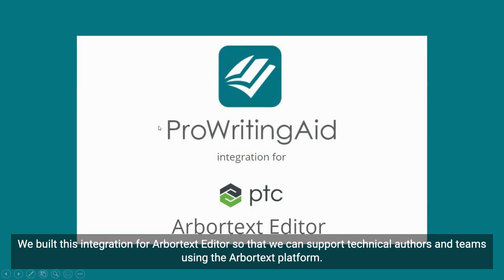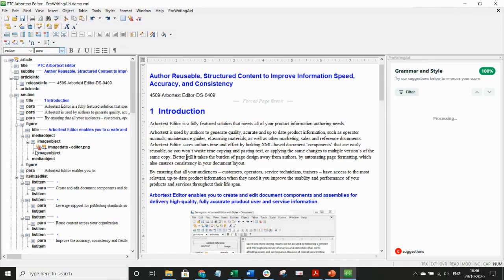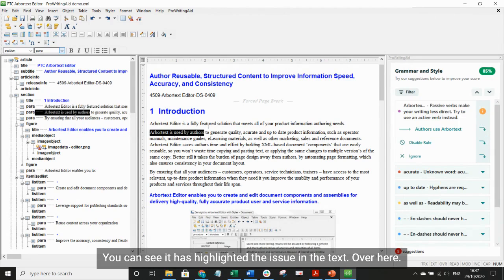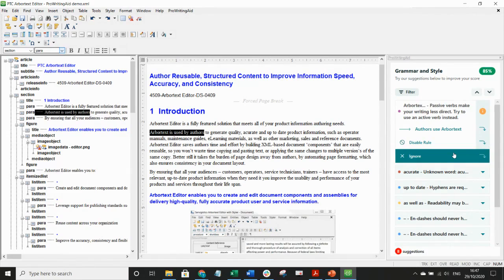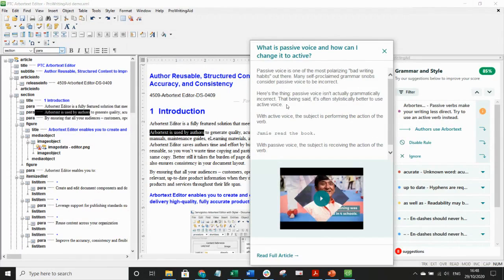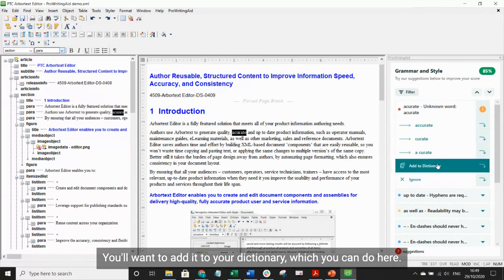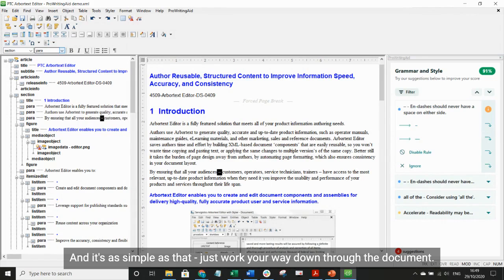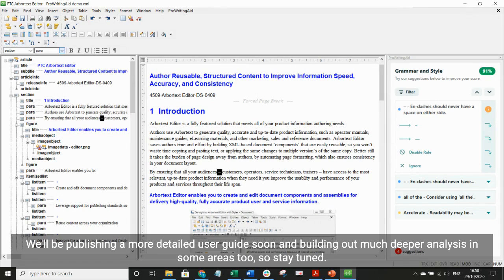How Can ProWritingAid Help Improve Your Technical Writing? Demo: Integration for Arbortext Editor